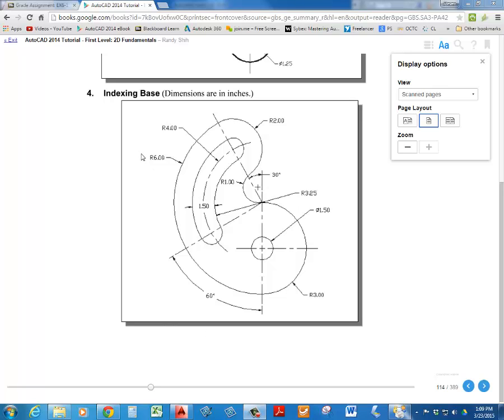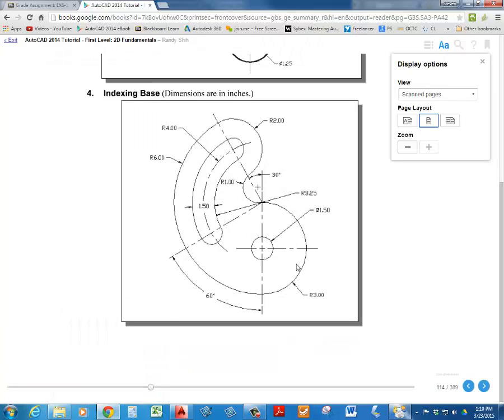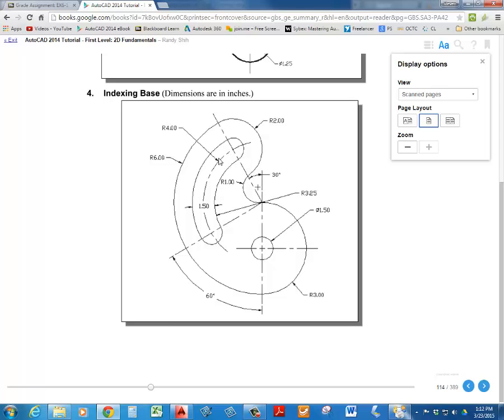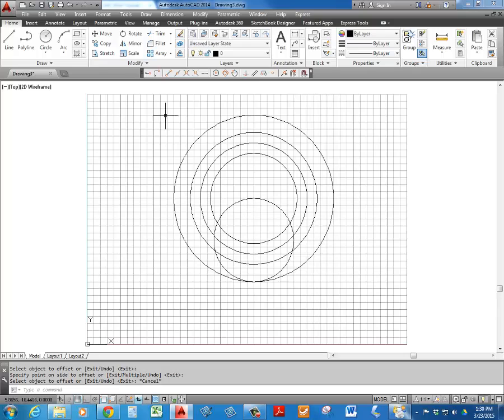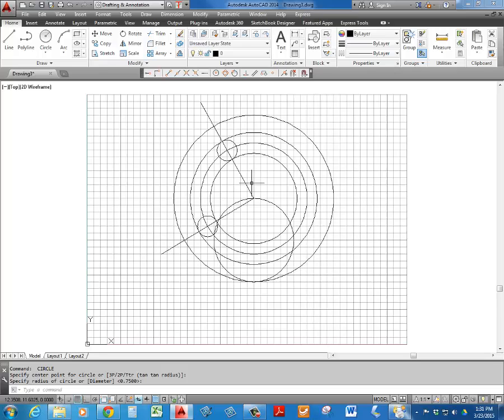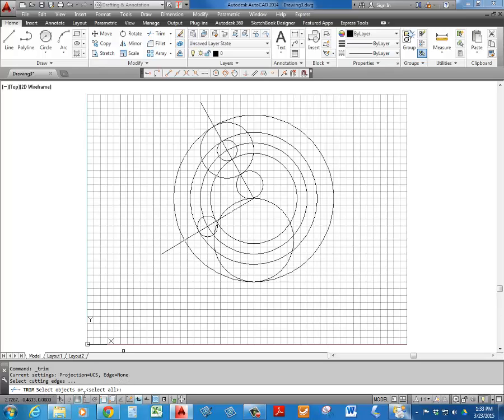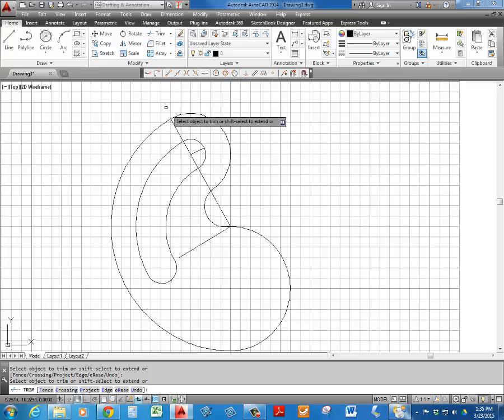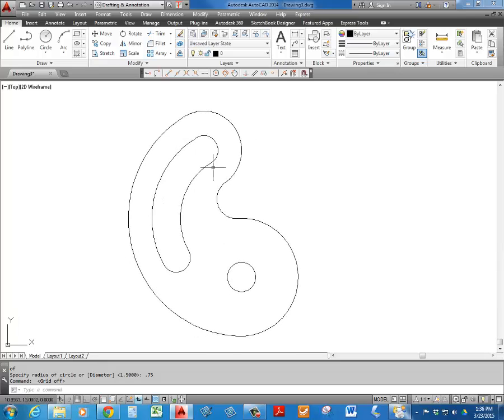100CAD EX3 4 DEMO